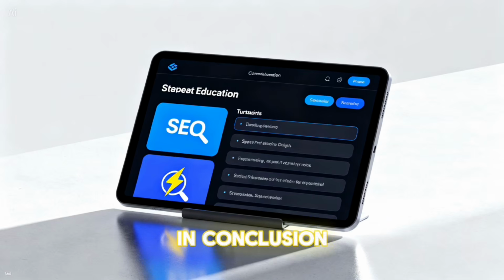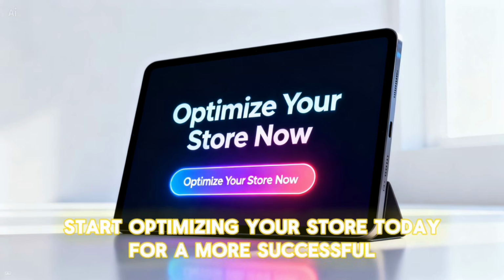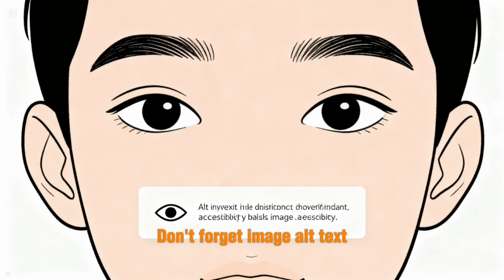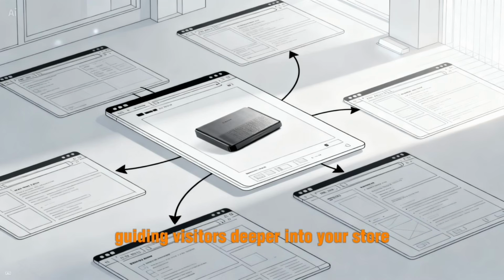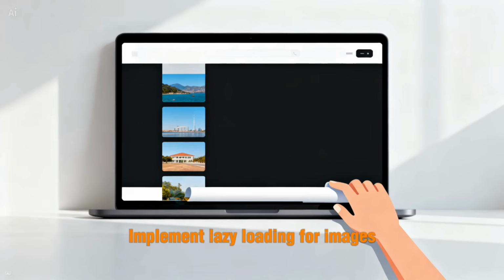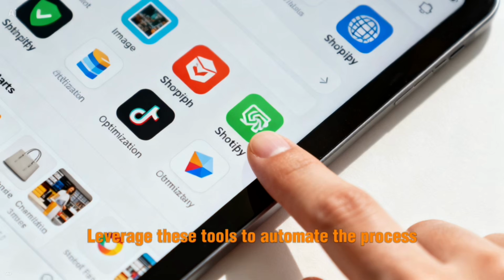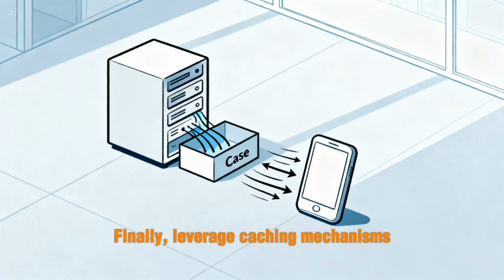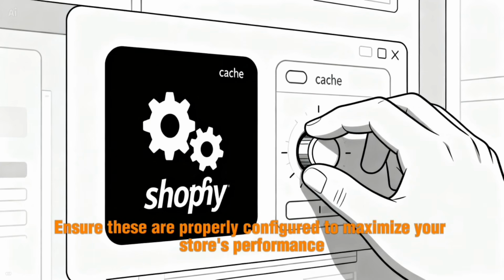Shopify SEO & Speed Optimization Complete Tutorial (2026) | Step-by-Step for Beginners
Want to rank your Shopify store on Google and make it load lightning fast? ⚡ In this complete 2026 Shopify SEO & Speed Optimization tutorial, you'll learn the exact strategies successful store owners use to increase organic traffic, improve Google rankings, boost page speed, and generate more sales.

Whether you're a beginner or already running a Shopify store, this step-by-step guide will help you optimize your website for both search engines and customers.

🔥 What You'll Learn:
✅ Shopify SEO setup for 2026
✅ How to rank higher on Google
✅ Product page SEO optimization
✅ Meta titles & descriptions that get clicks
✅ Image optimization for faster loading
✅ Shopify speed optimization secrets
✅ Mobile SEO best practices
✅ Internal linking strategies
✅ SEO mistakes that kill rankings
✅ Tips to increase traffic & conversions

A slow Shopify store can lose customers and hurt your Google rankings. By applying the techniques in this video, you can create a faster, SEO-friendly store that attracts more visitors and converts better.